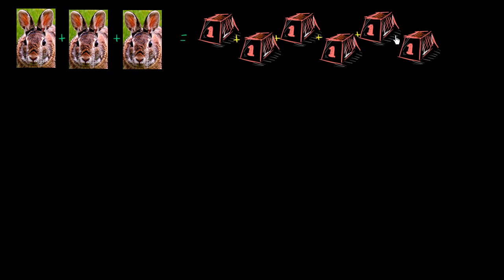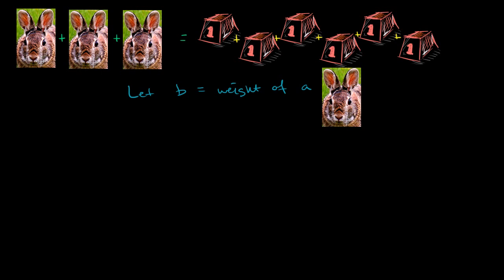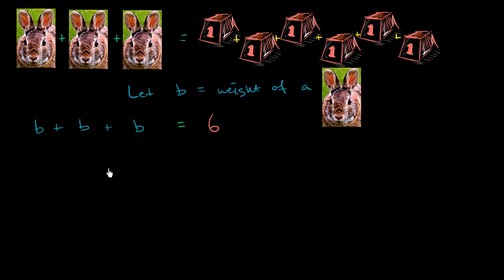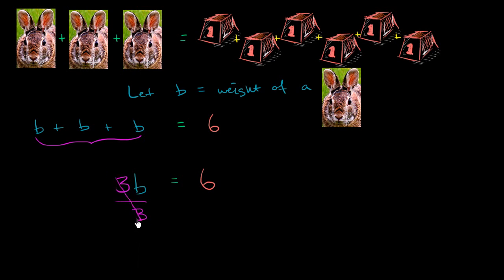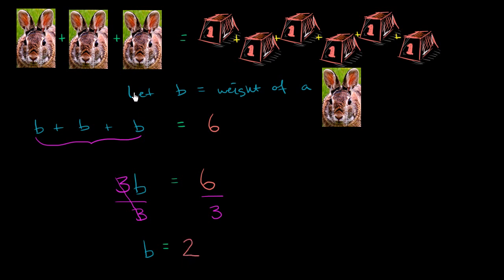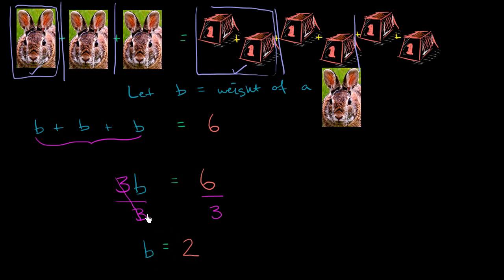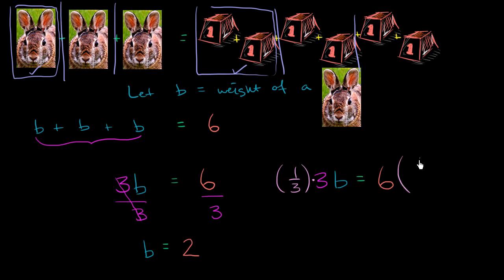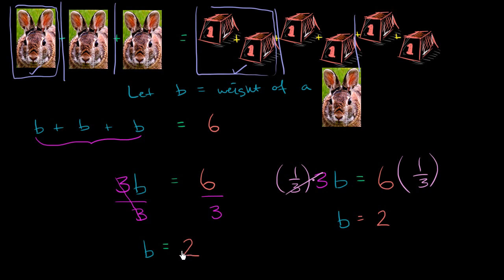Math Class - Solving equations with multiplication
One-step equations with multiplication | Khan Academy

Solve equations in one step. Learn for free about math, art, computer ... Khan Academy is a nonprofit with the mission of providing a free, world-class education ...
Solving multiplication equations - Basic mathematics

When solving multiplication equations, ... Fractions Decimals Ratio and proportion Percentage Multiplication table Basic math word problems Basic math calculator ...
Solving One-Step Equations Involving Multiplication

Home  Solving Equations  Multiplication Equations Solving One-Step ... Algebra Class Tools. ... I am a math-lover myself and am excited that you have finished ...
Pre-Algebra: Solving Equations With Multiplication and ...

Math Puzzles; Math Activities; Fact Triangles ; ... Home  By Subject  Algebra  Solving Equations Multiplication & Division Equations With ...
Solving systems of equations by multiplication | Super ...

Solving Systems of Equations by Multiplication Solving Systems of Equations ... Khan Academy is a nonprofit with the mission of providing a free, world-class ...
Solving Equations with Multiplication / Division

Solving Equations with Multiplication/Division. Topics; ... we discussed that the goal in solving equations is to get the variable all by ... Math Algebra Equations ...
XP Math - Math Games Arcade - Solving Multiplication ...

Mr. Hui's XP Math features free math games aligned to Common Core State Standards: ... Solving Multiplication Equations: Common Core Math Alignment: 6.EE.7.
Solving multiplication equations - Math.com - World of ...

To solve a multiplication equation, ... Click the equation to see how to solve it.

    By Eric Buffington ·
    5 min ·
    1.958 views ·
    Added 23/10/2012

Algebra Lesson about using multiplication and division transformations to solve equations.
Solving and Graphing Inequalities using Multiplication or ...

When solving inequalities using multiplication, ... When you're solving Inequalities it's usually like how you would solve an equation when you have ... Math ; Algebra;